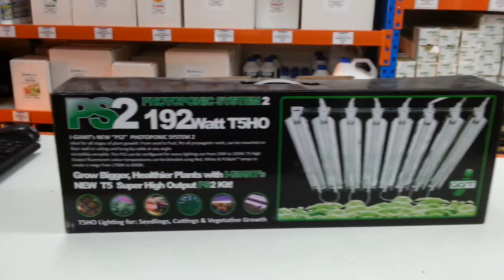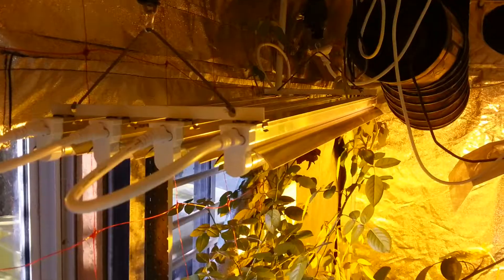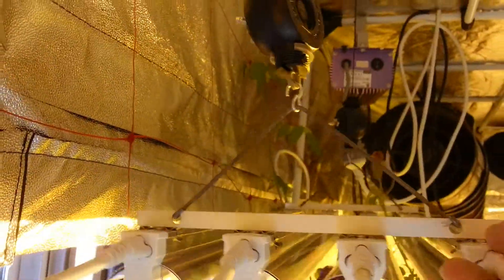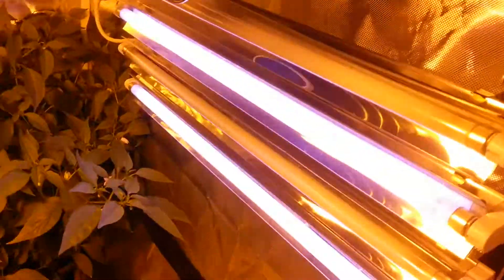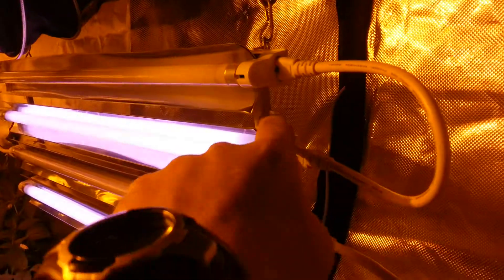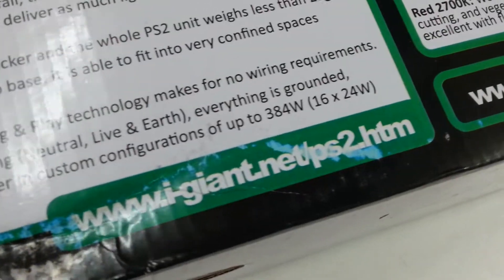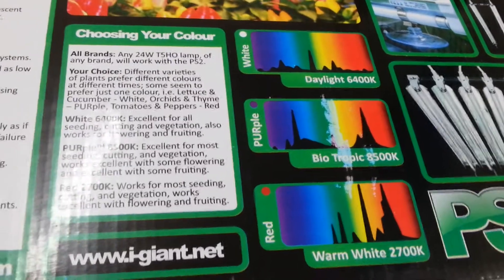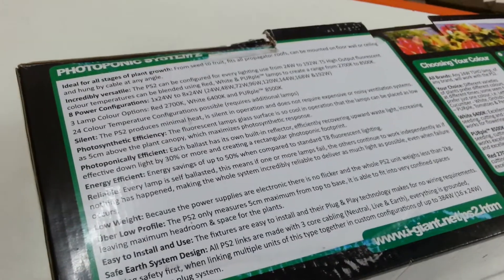Fluro fluorescent T5 grow lighting ps2 photoponic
Hydrocentre hydroponics shows the photoponic lighting system with T5 fluro lamps.